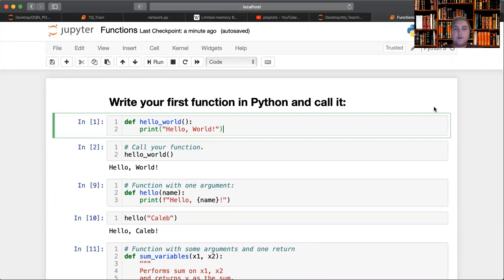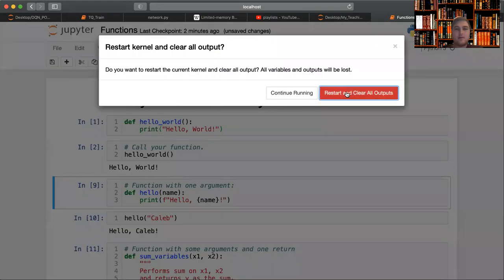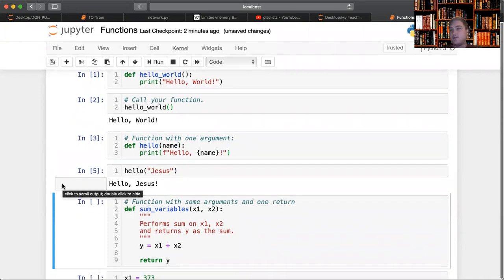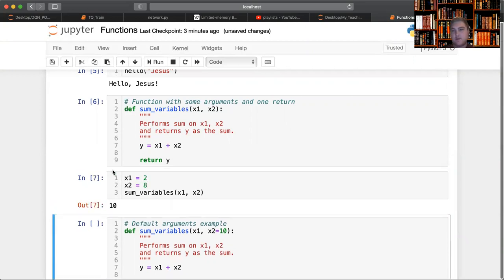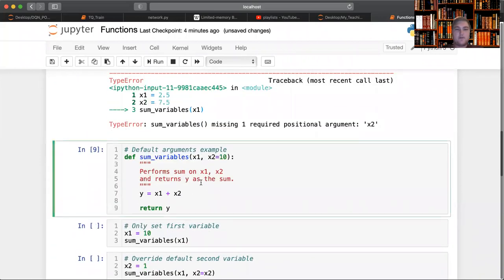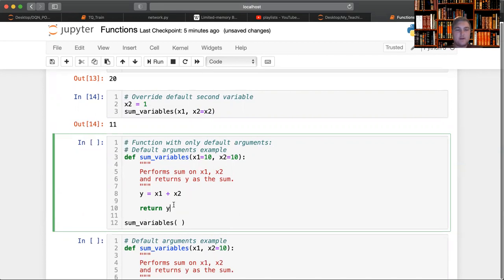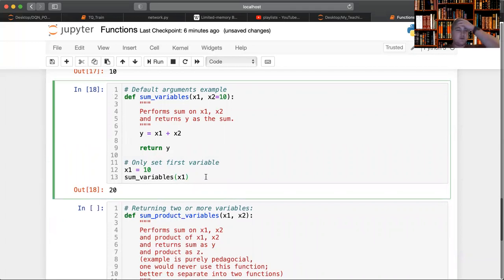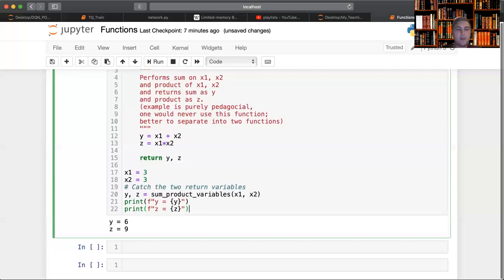User Defined Functions in Python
In this video I cover what are the main parts of user defined functions in Python; then, I demonstrate how to create your own functions and use them in a variety of ways.